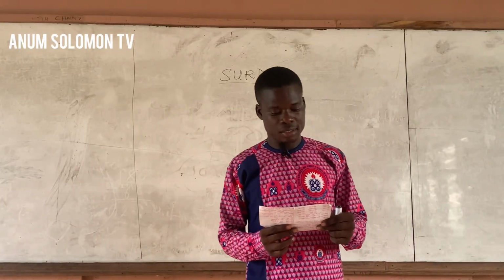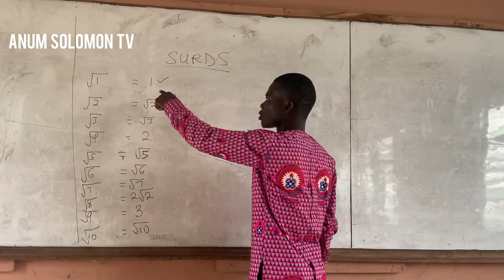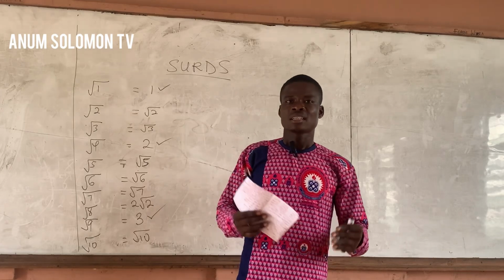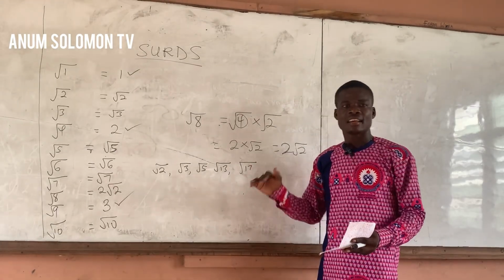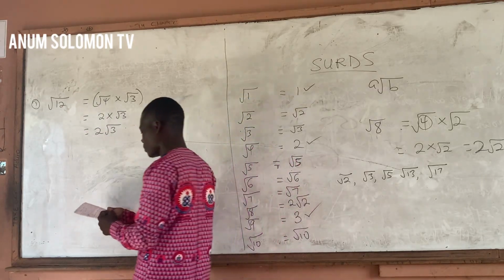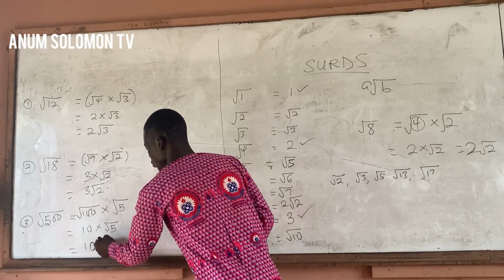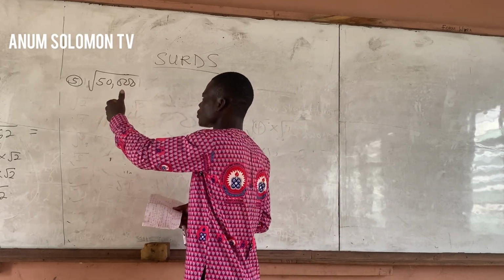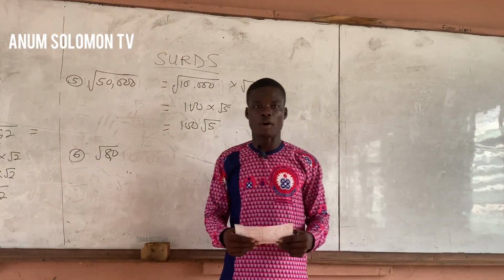How To Easily Simplify A Given Surd Into Its Basic Form